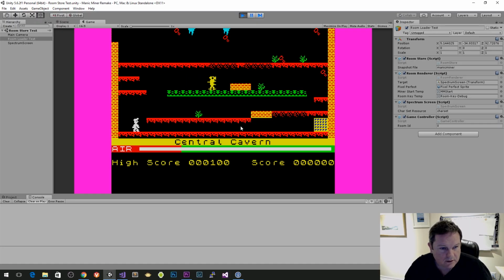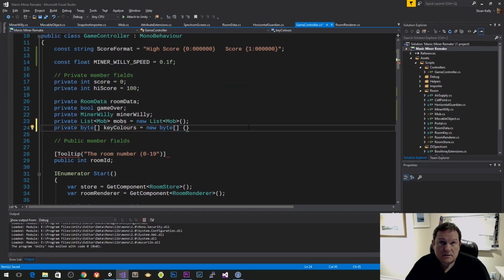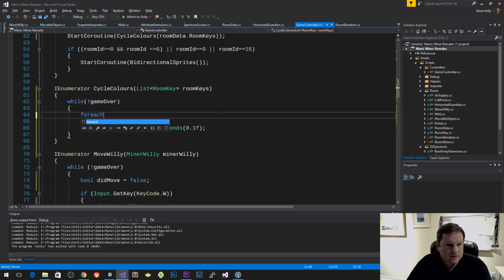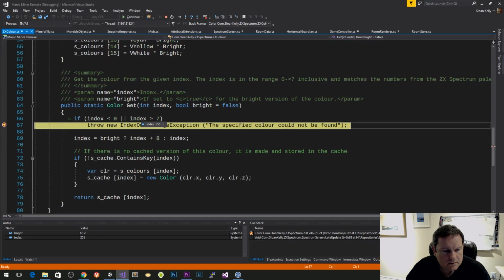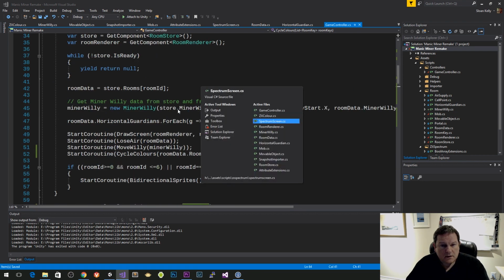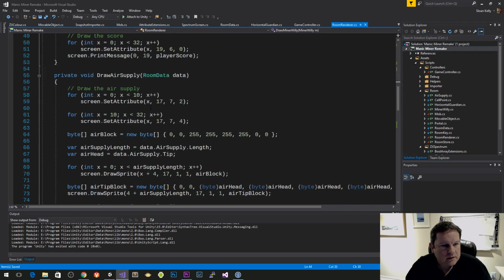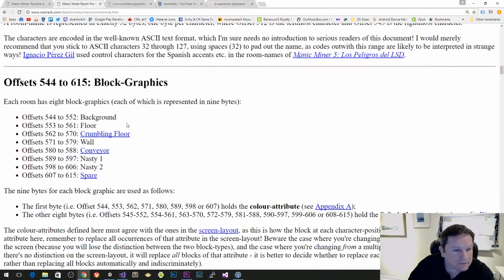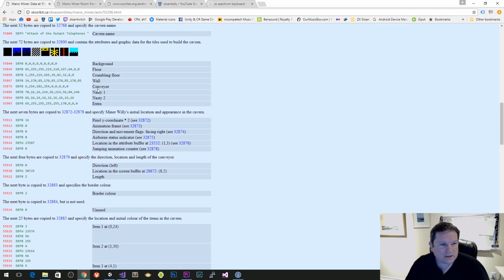Retro Remake: Manic Miner Part 6 - Room Key Flash Animation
The keys that you collect should flash so this video gets them to do just that!

-- LINKS --

-- COPYRIGHT --

The binary data and code for the original game has not been supplied. You will have to obtain that yourself. Mr Smith has indicated to World of Spectrum that his games can be distributed.

In order to get the game to work using the code in this tutorial, you will have to source a .SNA version of the game, or create one yourself using Fuse Emulator (or similar). I mention this at 1:34:00 in the first video.